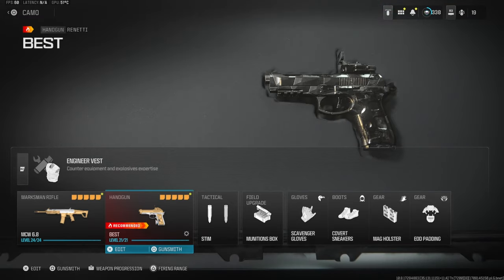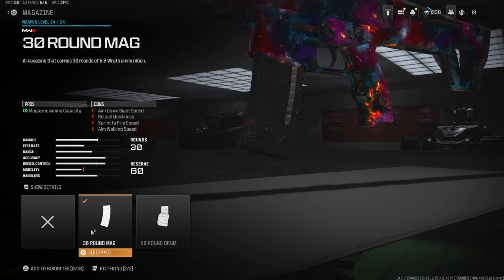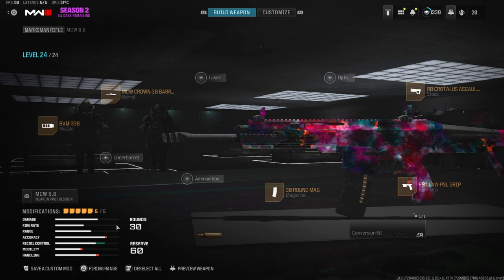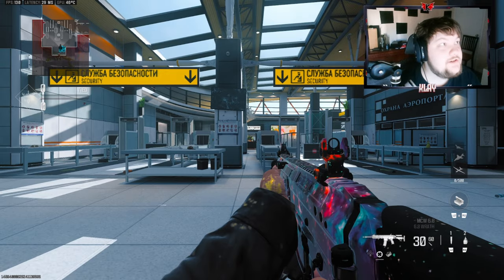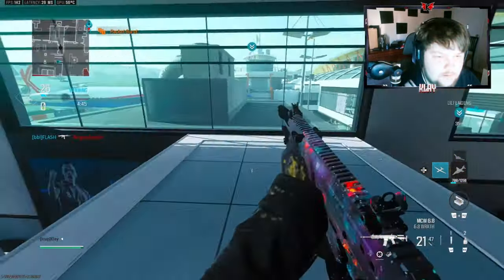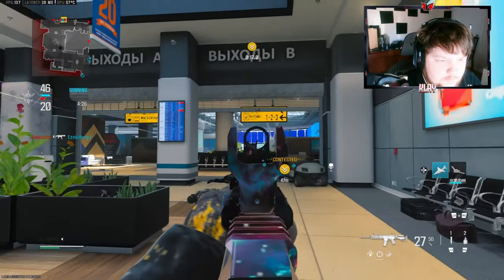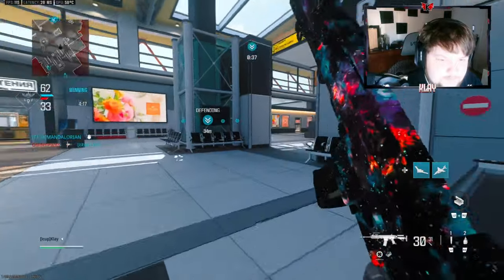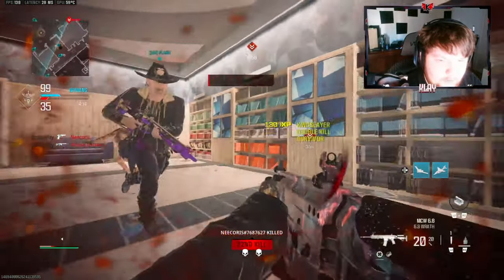the *TWO SHOT KILL* OVERPOWERED MCW 6.8 in MW3! (BEST MCW 6.8 CLASS SETUP)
2nd channel- @MoreKlay

3rd channel - @klayx2

4th channel - @CompetitiveKlay